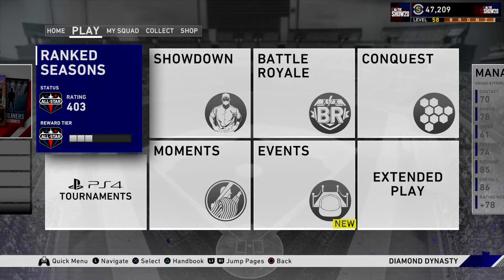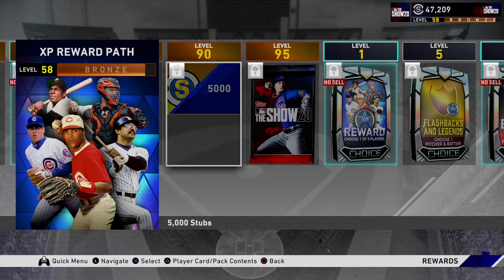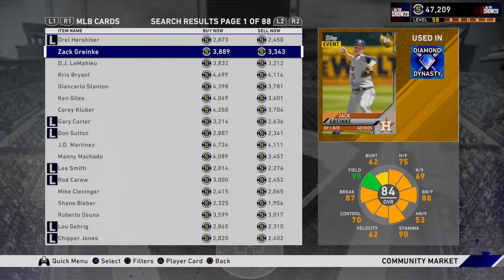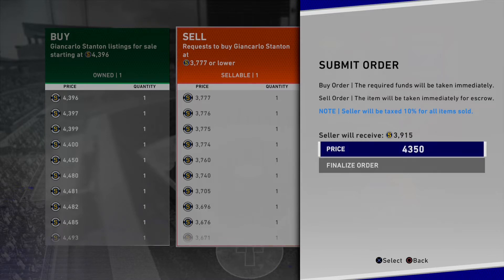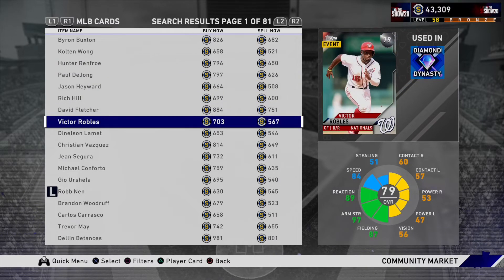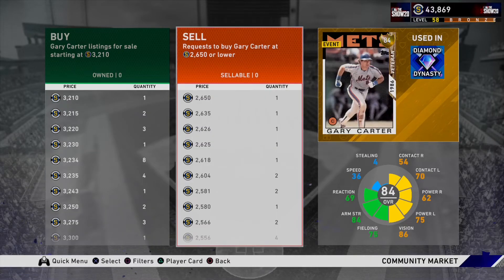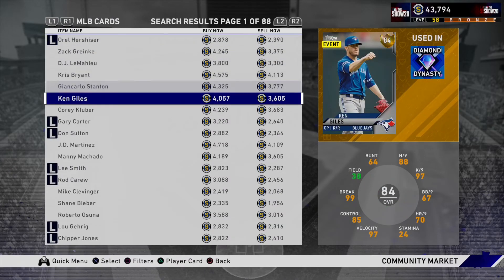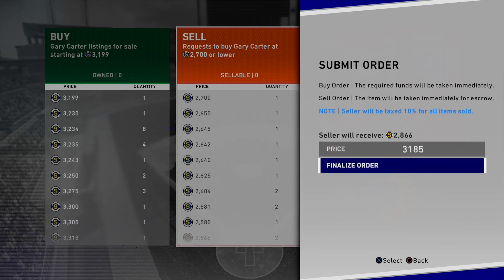HOW TO MAKE STUBS FAST IN MLB THE SHOW 20